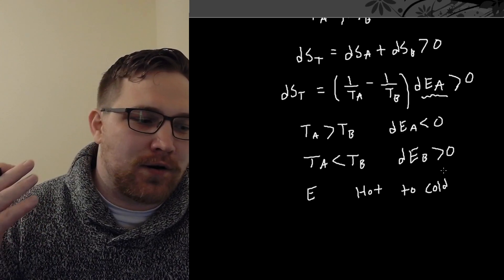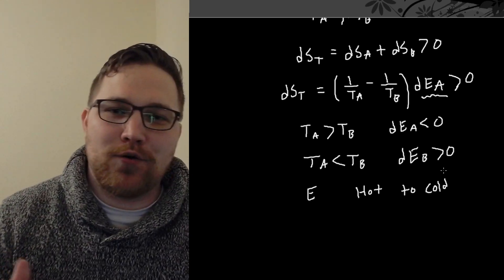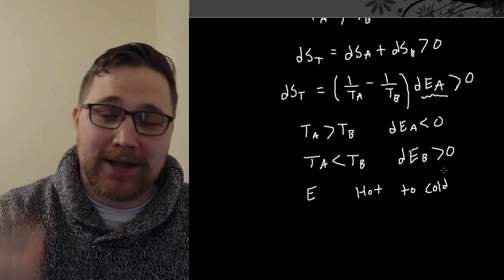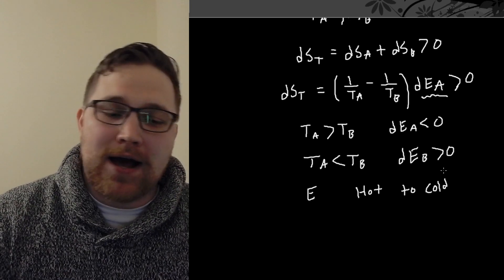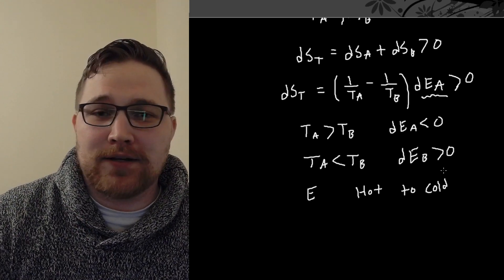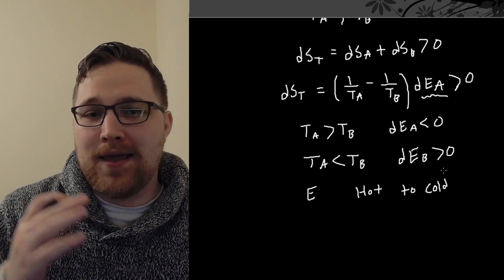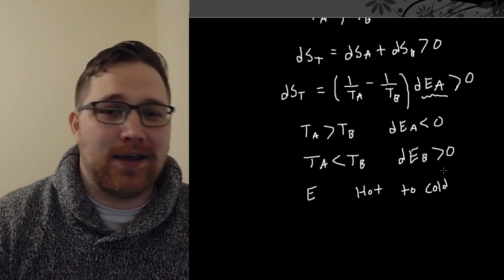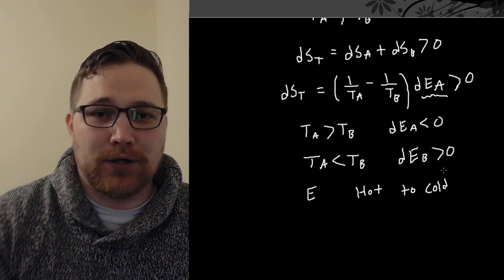Why does heat flow from hot to cold?